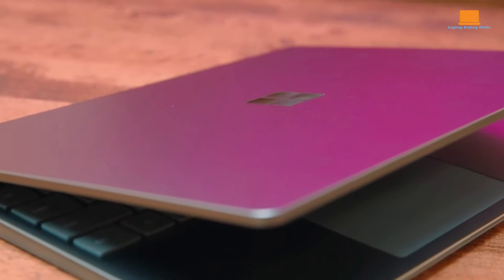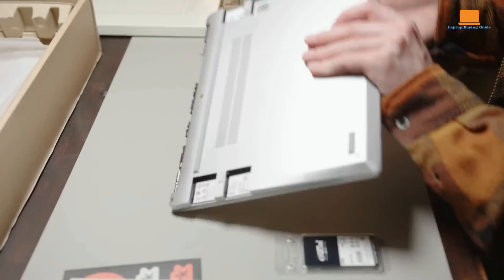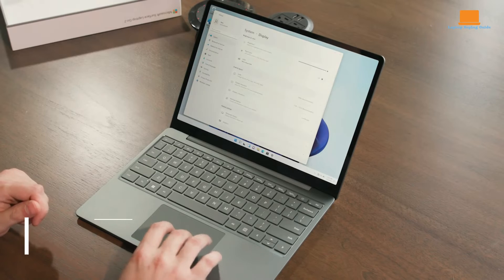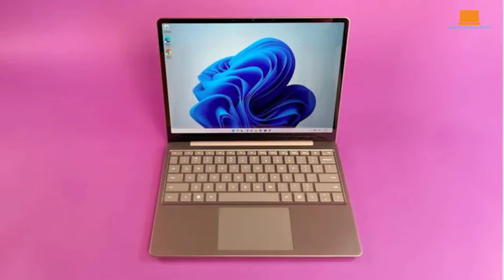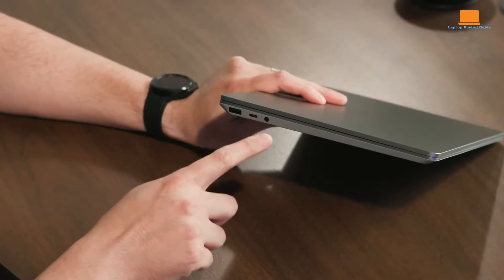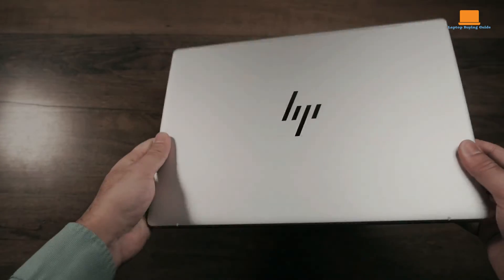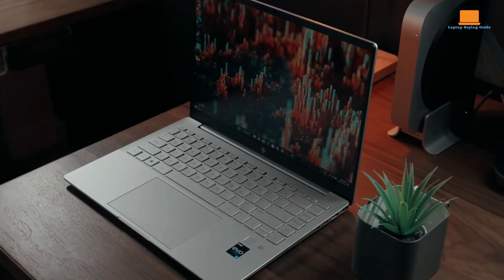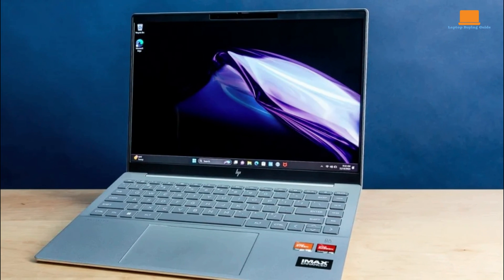HP Pavilion Plus 14 vs Microsoft Surface Laptop Go 2 vs Framework Laptop 13- Which should you buy?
➜USA Links:

Framework Laptop 13
Microsoft Surface Laptop Go 2
HP Pavilion Plus 14

Framework Laptop 13 vs Microsoft Surface Go 2 vs HP Pavilion Plus 14- Which should you buy in United States for 2024?

Looking for the best laptop to buy in the United States for 2024? Our in-depth comparison of the Framework Laptop 13, Microsoft Surface Go 2, and HP Pavilion Plus 14 will help you decide. Discover which laptop offers the best performance, portability, and value for your needs. Whether you're a student, professional, or casual user, this guide covers everything you need to know about these top contenders. Find out which device stands out in terms of battery life, display quality, and overall functionality. Make an informed decision and get the best laptop for your budget in 2024. Watch now to learn more!